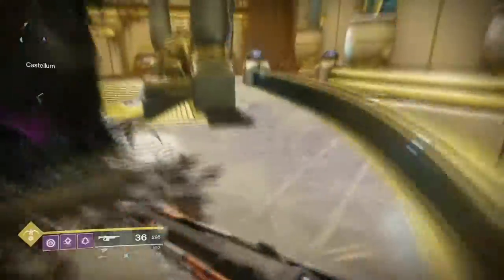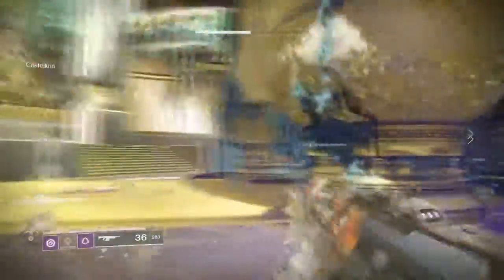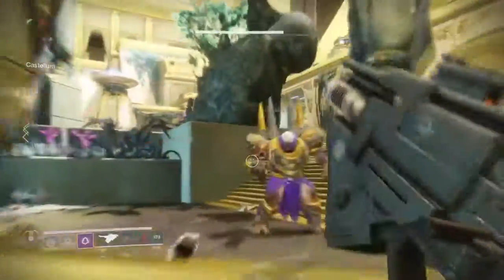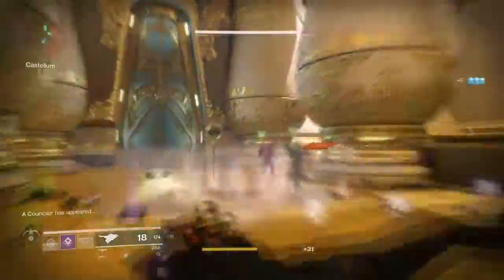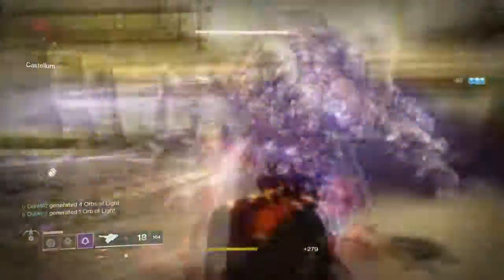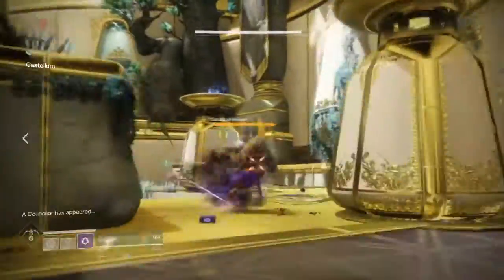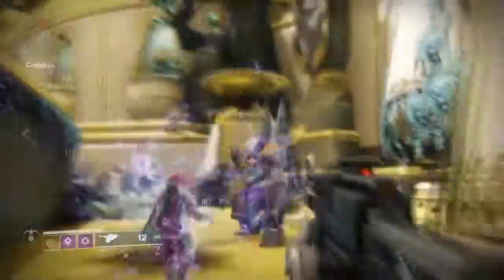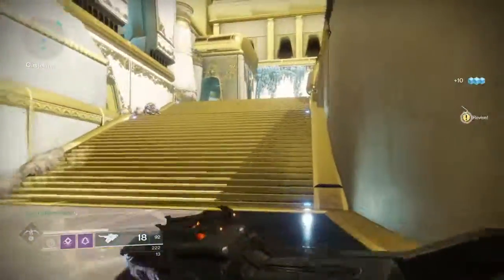Raid Standard Bearers Easiest Method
STRATEGY BELOW
Castellum Standard Bearers
Quick tutorial of the Leviathin Raid with my 286 Hunter.

The goal is to obtain the 3 Staffs & place them in the center platform to open the door. There is a platform where you begin, symbolizing which staff to target first.

First Staff:
To begin, take your 6-man team and take down the 1st standard bearer. Take the staff once this yellow bar Cabal is down, and take it back to the staff platform at the beginning.

Second/Third Staffs:
Now, 4 Guardians stay behind and guard this. Yellow bar staff stealers (Cabal Majors) will attempt to take any staffs back. These Guardians must protect the area while the other 2 Guardians obtain the other 2 staffs.
*Be aware of The Counselor has appeared - this means a Psion in a bubble is shielding a staff stealers. Find him on the left, center, or right of the staff platform area and melee him as soon as this text appears. Then the shield will drop on the Cabal Major.

The 2 Guardians obtaining staffs must hurry to take down the Staff Bearers and take the staffs. I personally recommend a Titan & Hunter running Hammers & Shadowshot.

Once all 3 staffs are in the center, the door behind will open to the 2nd part of the raid: The Royal Pools. Collect your loot and suit up for the next section!